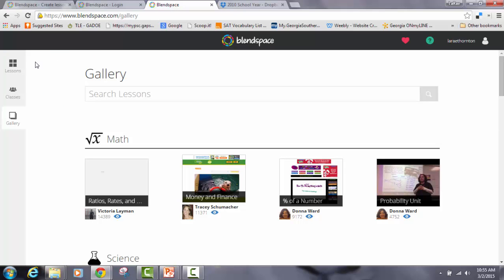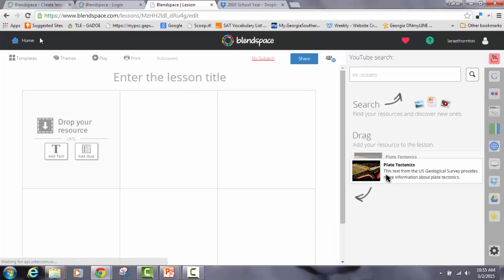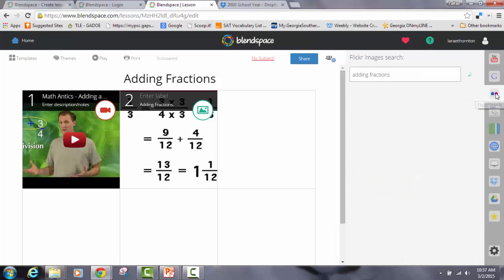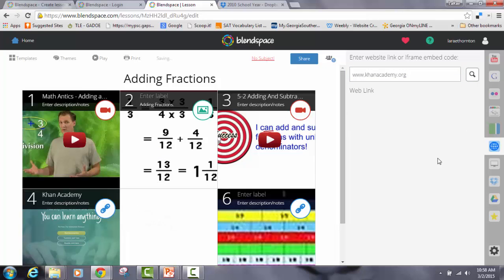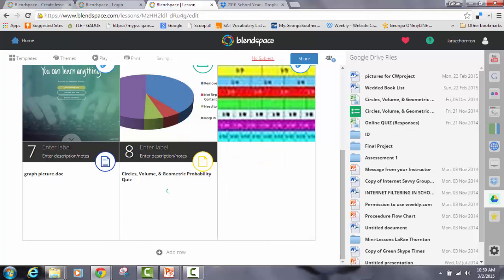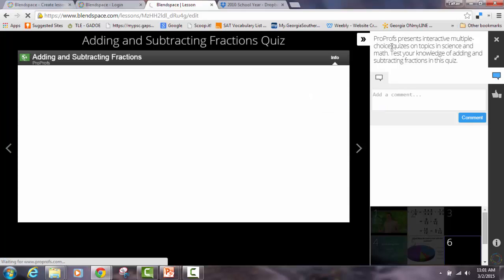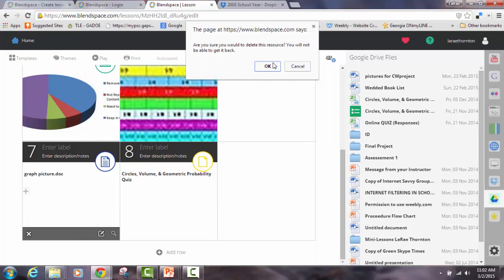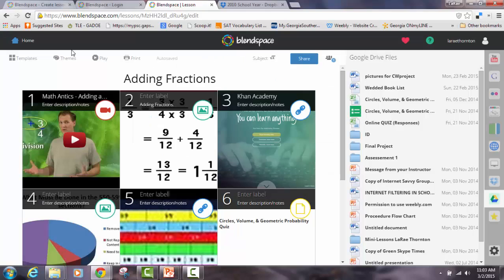Using Blendspace to Create a Lesson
This is a how to video created in Camtasia Studio.  Created for anyone that would like to create a dynamic online interactive lesson.